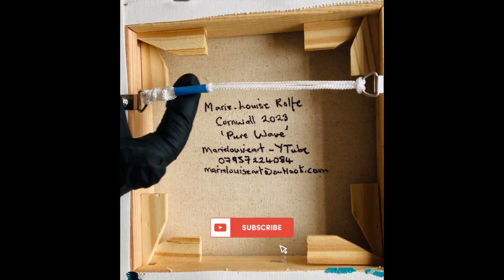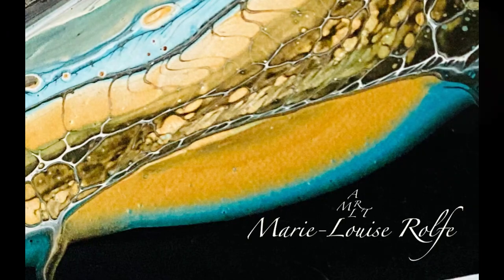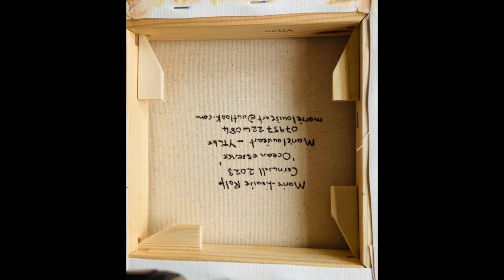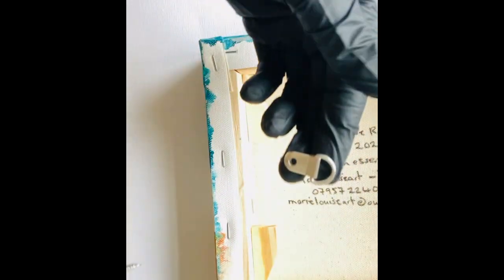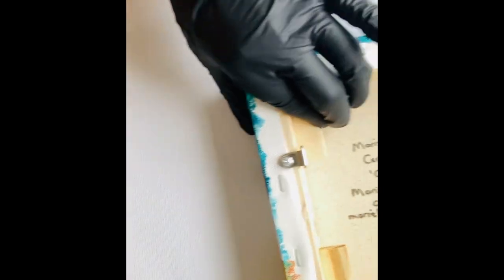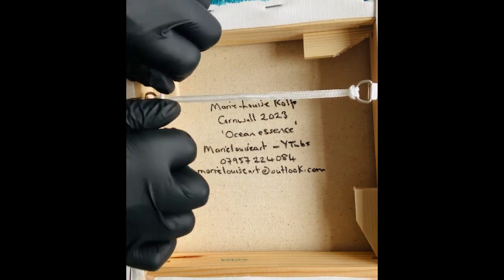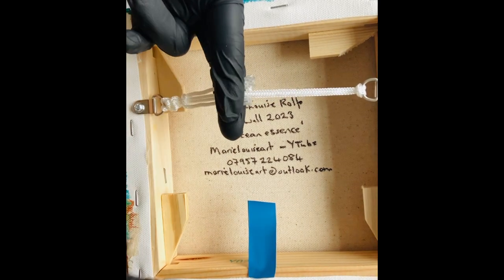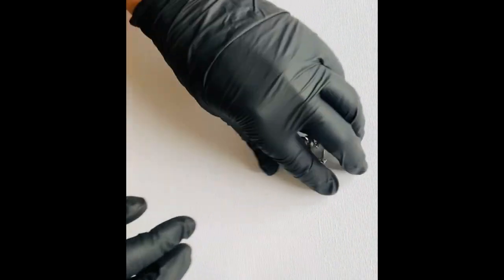How to Use D Rings & Cord to String a Canvas.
Tutorial on how to use D rings and cord a canvas: Measure and mark the location of the d rings. The d rings should be placed about 1/3 of the way down from the top of the canvas, and centered on the width of the canvas. You can use a pencil to mark the location of the d rings.
Screw in the d rings. Use a screwdriver/drill to screw in the d rings. Make sure that the d rings are screwed in tightly so that they will not come loose.
Cut a piece of cord that is long enough to go from one d ring to the other, with a few inches to spare. You can use a piece of picture hanging wire or a piece of strong string. D rings come in different sizes so check the measurements in accordance to your canvases before you begin.
Thread the cord through one of the d rings. Leave a few inches of cord hanging out of the d ring.
Thread the cord through the other d ring. Make sure that the cord is threaded through the d ring in the same direction that it was threaded through the first d ring.
Tie a knot in the end of the cord. You can tie a simple overhand knot or a square knot.
Trim the excess cord. You can use a pair of scissors to trim the excess cord.
Here are some additional tips for stringing a canvas with d rings and cord:

Use a strong piece of cord that is not likely to fray. I use 2mm for most canvases but you may wish to use 3/4mm.
Make sure that the knot is secure so that the cord will not come loose.

Once you have strung the canvas, you can hang it on the wall using a picture hook.

Facebook: Abstract Art & Poetry

Etsy shop